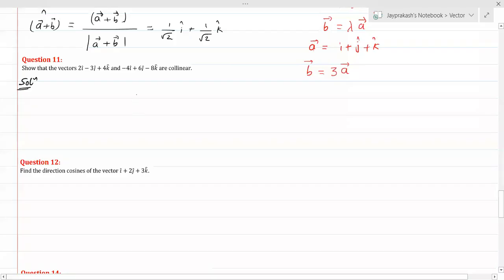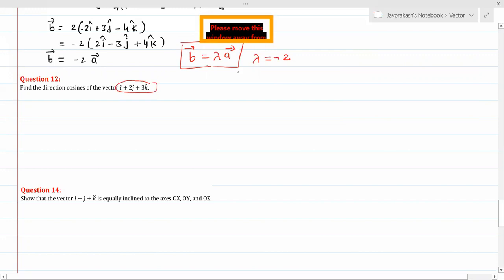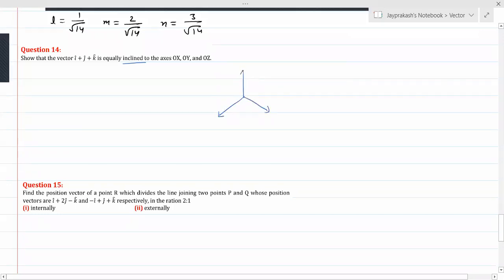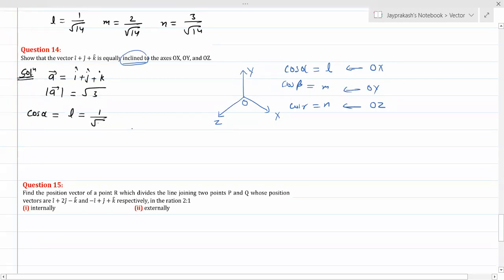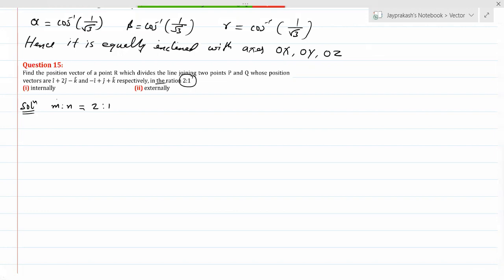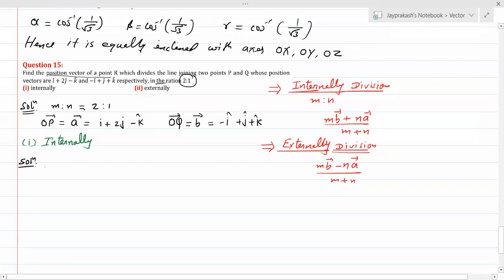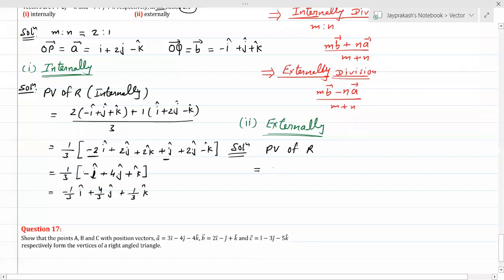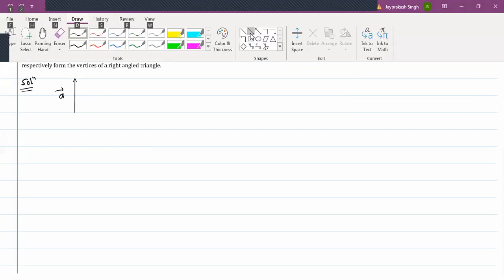STD_12_Ch.10 vector Ex.10.2 Que.11 to 17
Internal and external division of vector